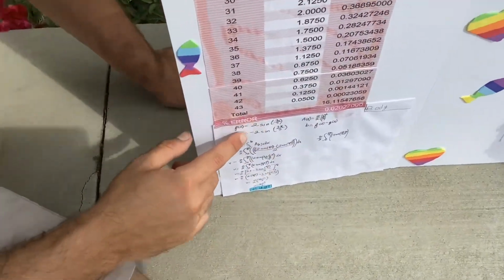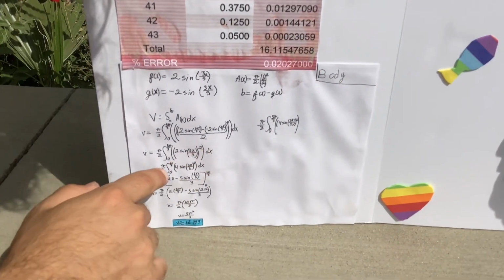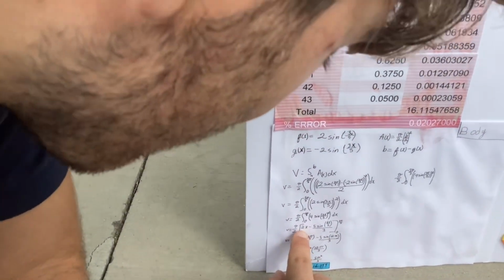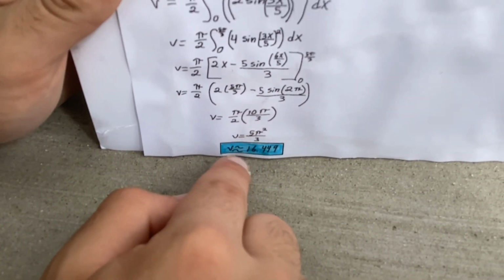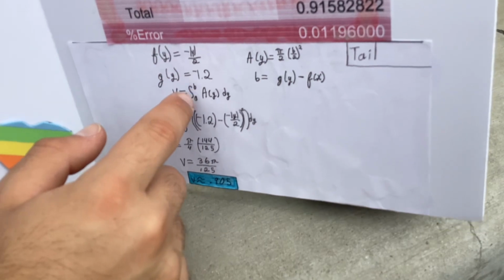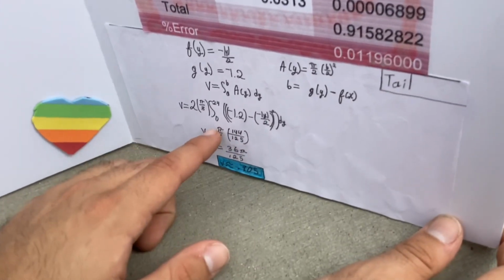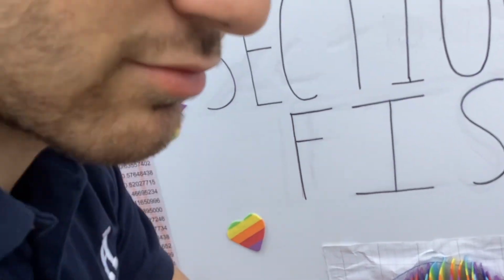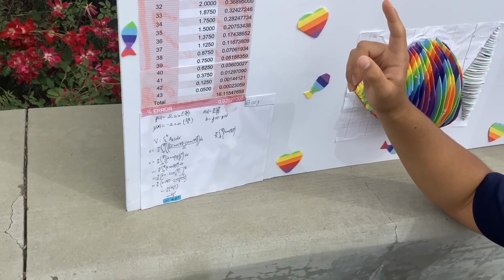Cross Section-Fish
AP Calculas AB Final